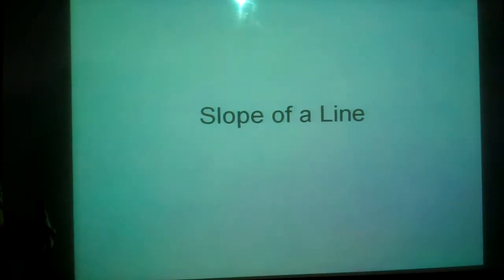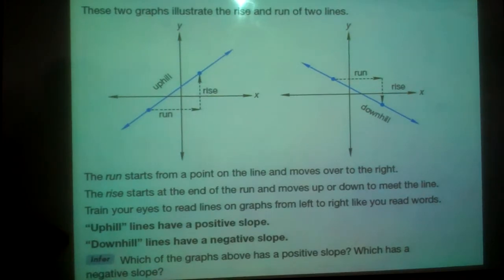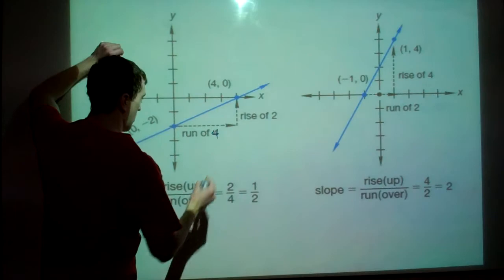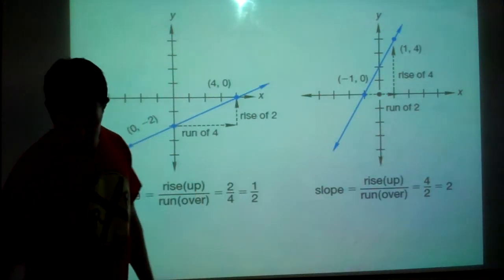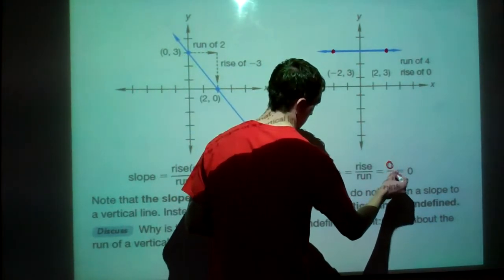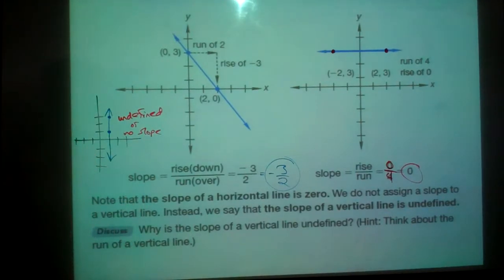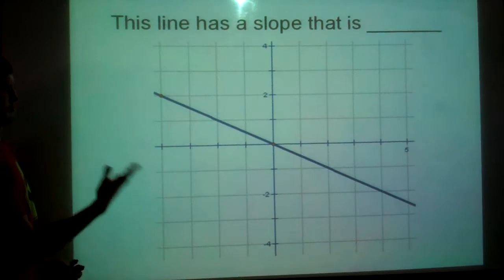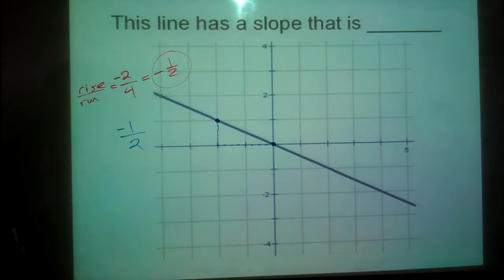MCA Practice- Slope